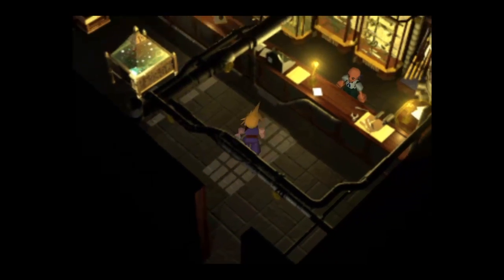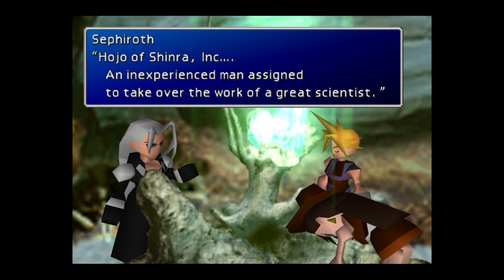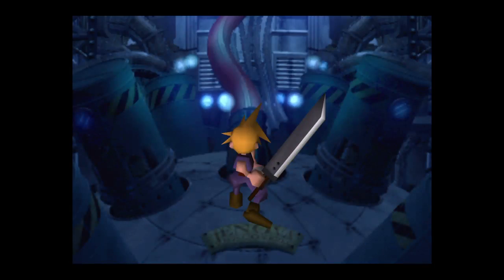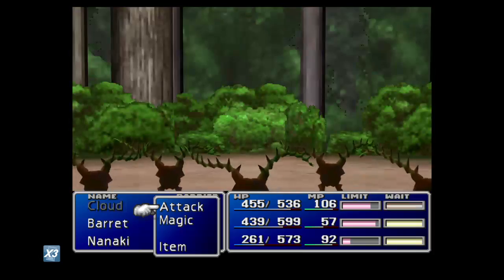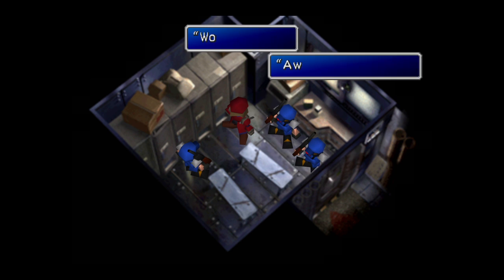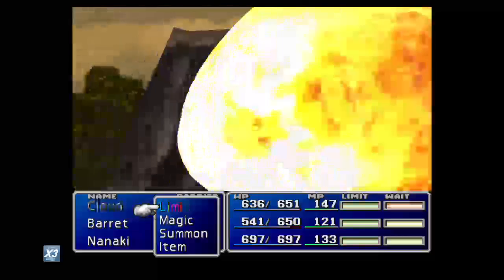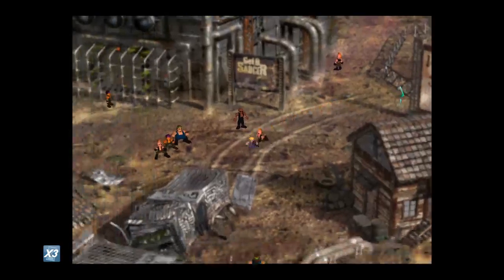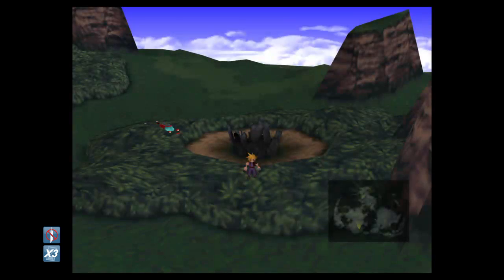Final Fantasy 7 - Full Walkthrough #2 Kalm to Cosmo Canyon - Live Gameplay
Hello and welcome to my gaming channel, the place to come for a friendly chat and look at any and all genre's of games, where i explain whats going on within, and give my opinion throughout, i do whole games and sometimes just concentrate on a certain part of a game, watch, like , and subscribe for even more daily broadcasted games!